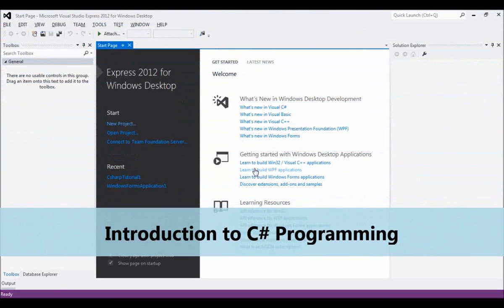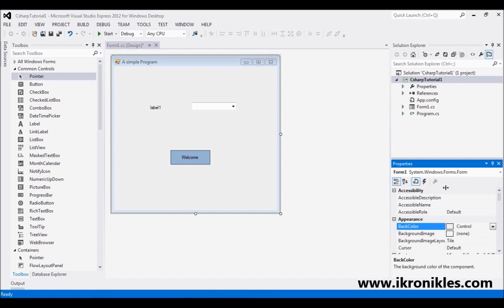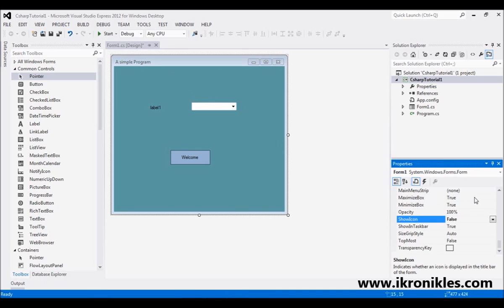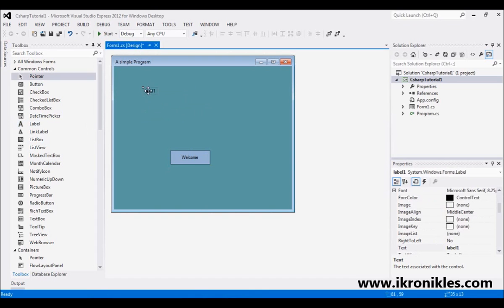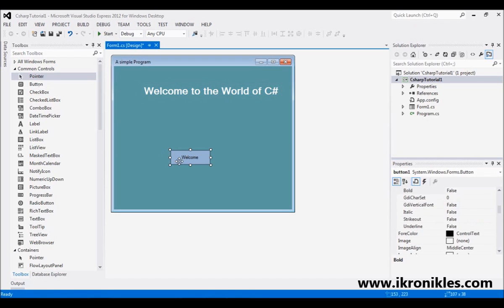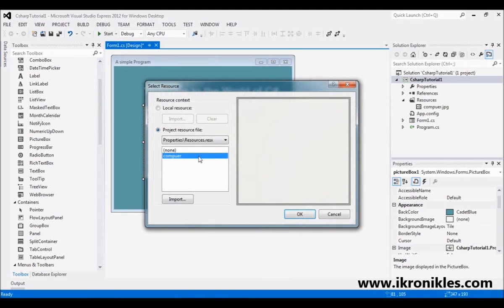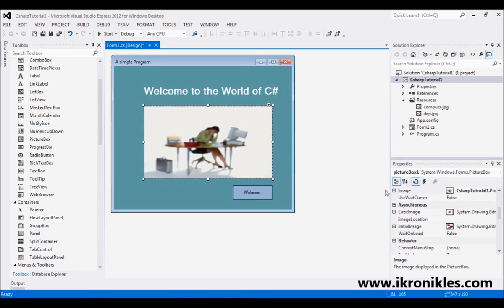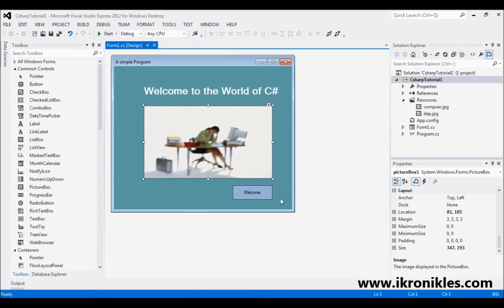Lesson 5 Introduction to Csharp Programming